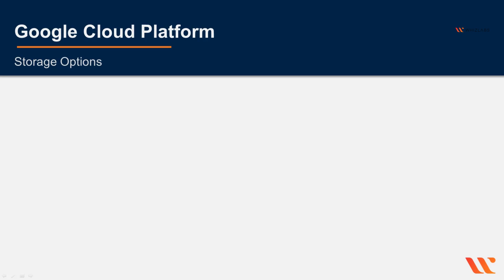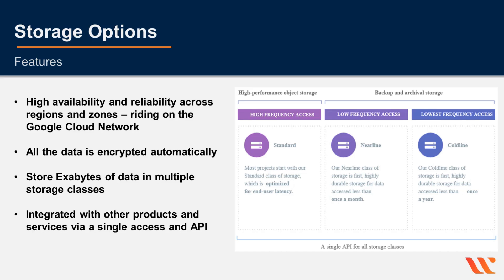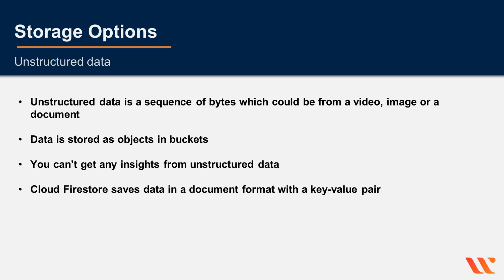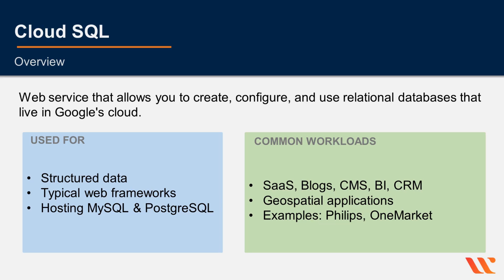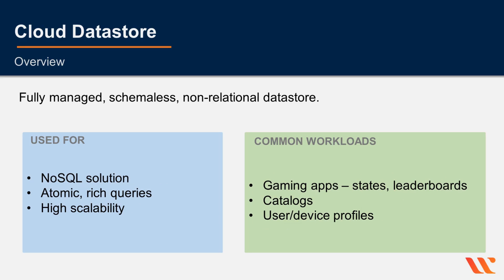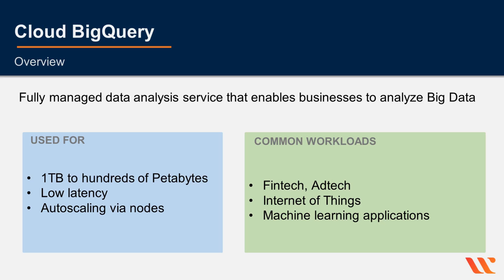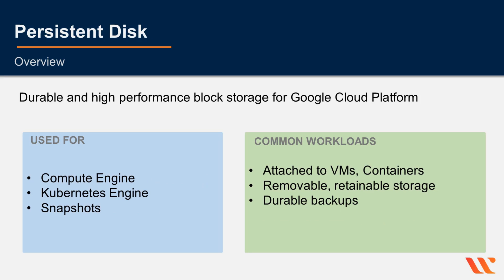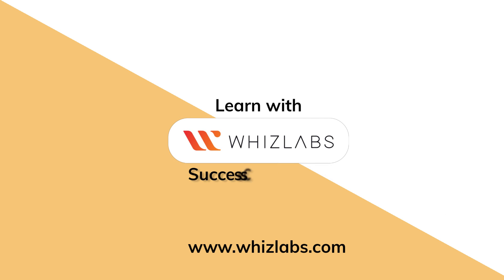Google Cloud Data Storage Explained: What Is Storage Option in Google Cloud and How It Works?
In this video, we'll dive into Google Cloud Data Storage and explore what it is, how it works, and its key features. This video will provide a comprehensive overview of Google Cloud's data storage capabilities. Join us as we explore the benefits, use cases, and best practices for leveraging this powerful tool for your business or personal needs.

Learn more about Google Cloud Storage Options by enrolling into Google Cloud Certified Professional Data Engineer course